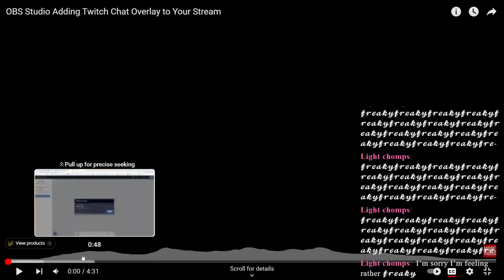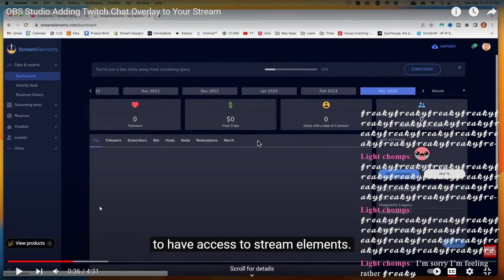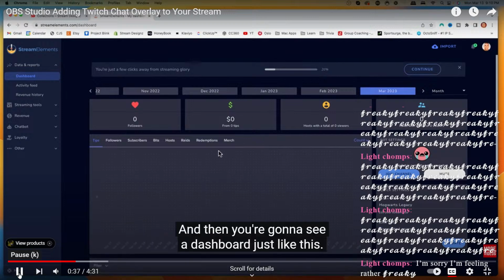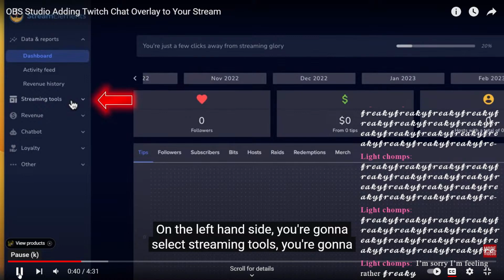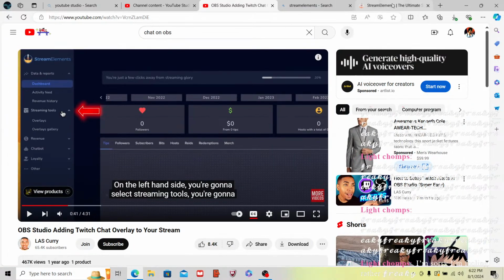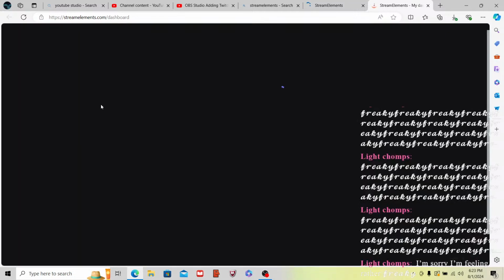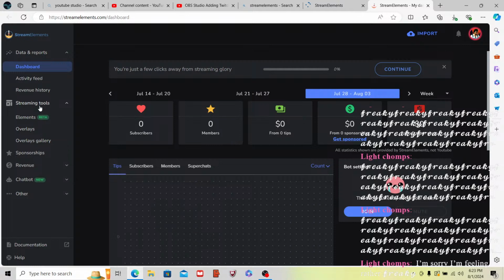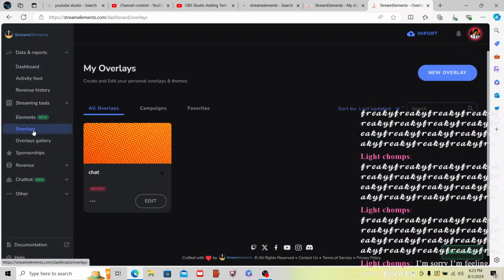chaos and then Wolfenstien